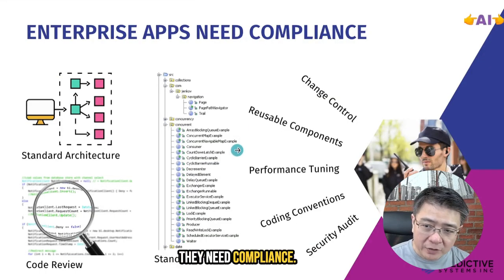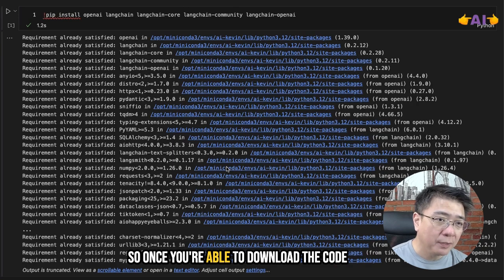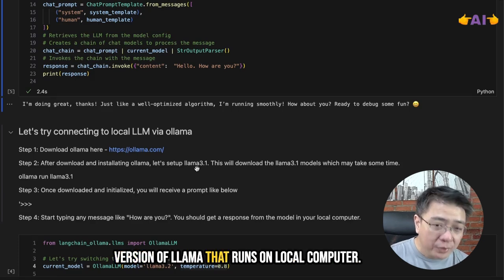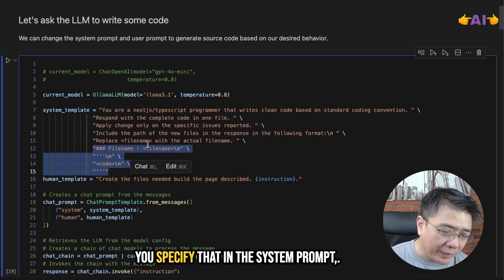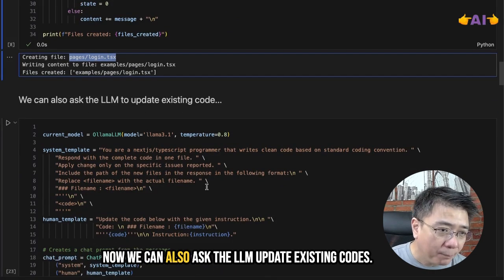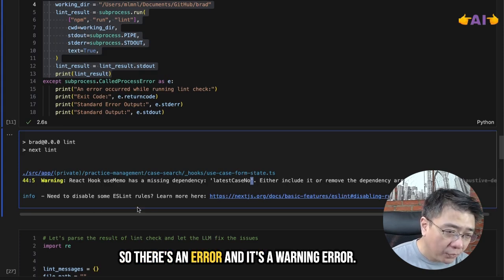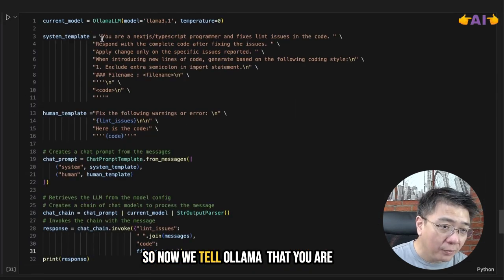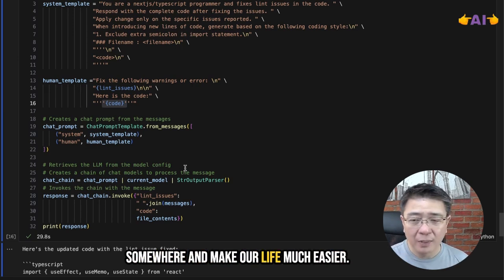Code With Me: Build a Code-Generating AI Assistant (Like Copilot)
In this video, learn how Microsoft Copilot and Cursor can help you write code by examining the creation of 'Kevin,' an enterprise AI programmer.

Understand the complexities of enterprise applications and how Kevin addresses these challenges. The video goes through the steps of setting up an AI assistant using OpenAI and Ollama, including generating, updating, and error-checking code. It demonstrates how to integrate AI into your development workflow and improve your coding efficiency. Access Kevin, the open-source AI assistant, using the provided QR code or URL.

00:00 Introduction to Microsoft Copilot and Cursor
00:12 Building Kevin: The Enterprise AI Programmer
01:28 Kevin's Capabilities and Availability
01:51 Setting Up Your Own AI Pair Programmer
02:07 Invoking OpenAI and Ollama Libraries
03:58 Generating and Updating Code with LLM
06:46 Lint Checking and Error Correction
09:49 Conclusion and Final Thoughts